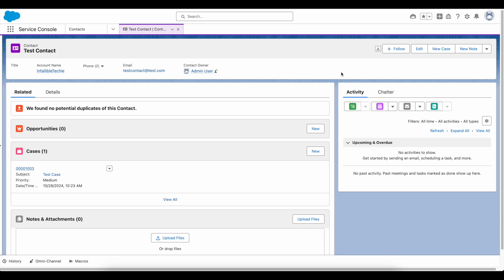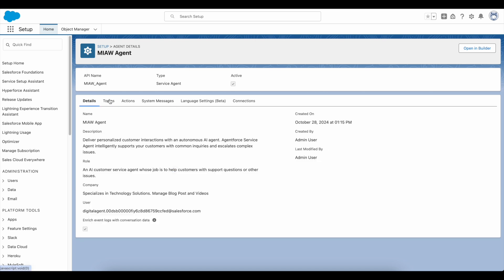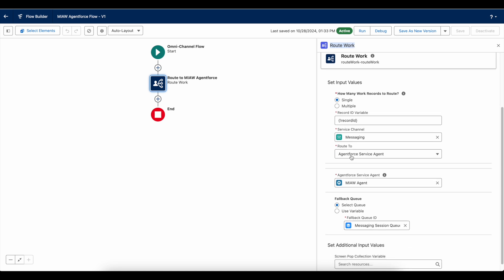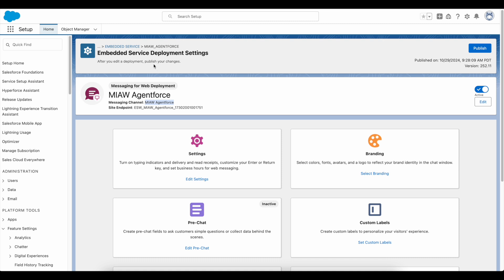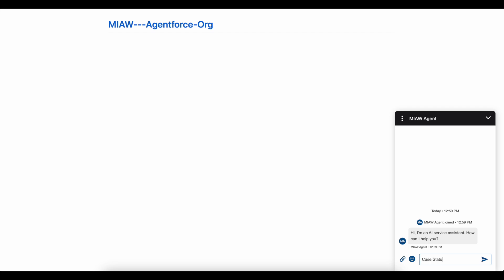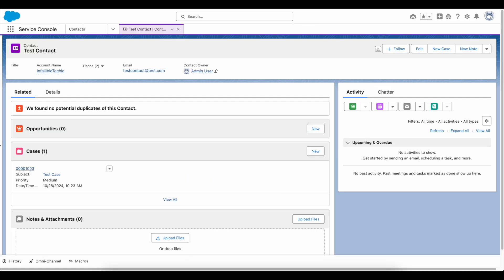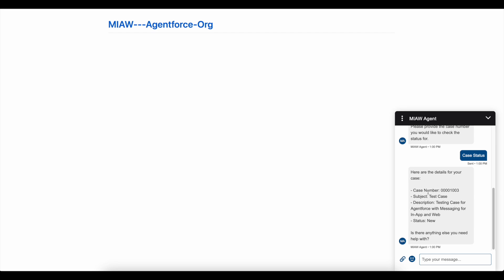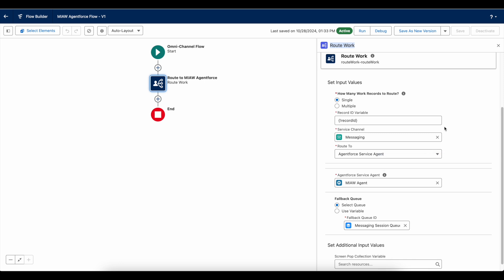Invoke Agentforce from Salesforce Messaging for In App and Web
In the Omni-Channel Flow, we have to route the Messaging Session to Agentforce Service Agent to invoke Agentforce for the Salesforce Messaging for In-App and Web.